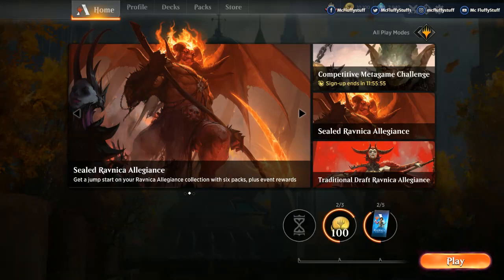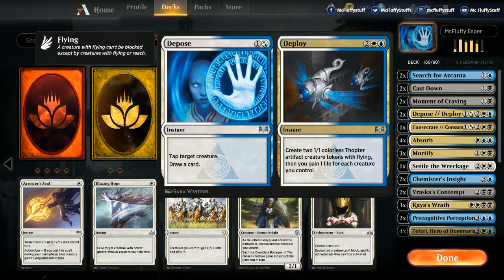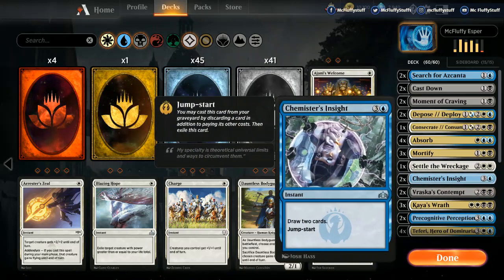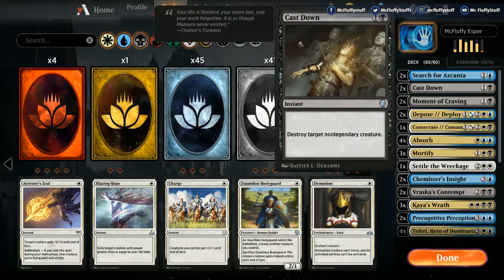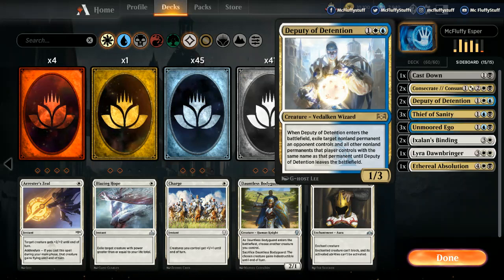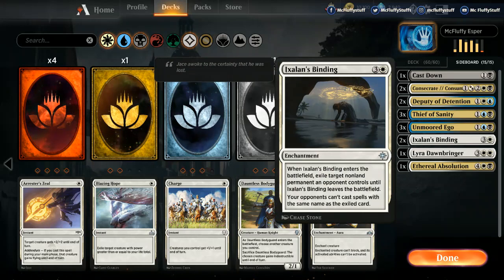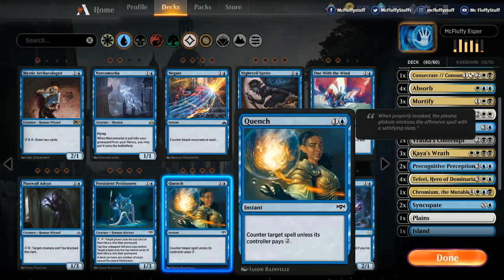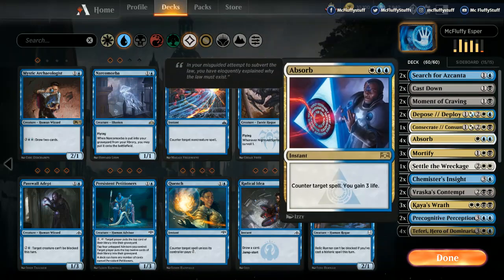MTG Arena - Esper Control Deck Tech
Hello everyone, McFluffyStuff here. It was brought to our attention that we really don't make good use of our YouTube channel, so they gave us a idea. We haven't made any deck tech videos in months now and they thought it would be worth giving them a try again.

We have been mad hyped about the Esper train since the spoilers started dropping. The day the set was released on Magic Arena, we had a Esper brew up and running. The deck in this video is weeks of testing and many, many changes. This is our most current list as of 2/3/19.

If you like the deck tech, hit the like button, smash the subscribe button, and leave a comment down below if you would make some changes to the main of side board.

McFluffyStuff is not approved/endorsed by Wizards. Portions of the materials used are property of Wizards of the Coast. ©Wizards of the Coast LLC.